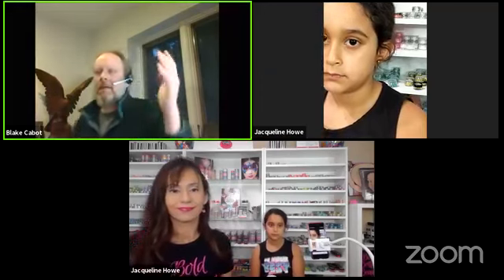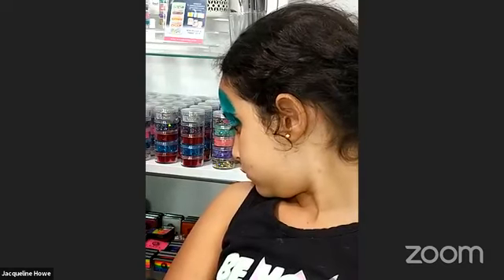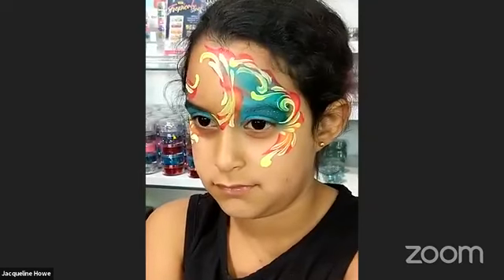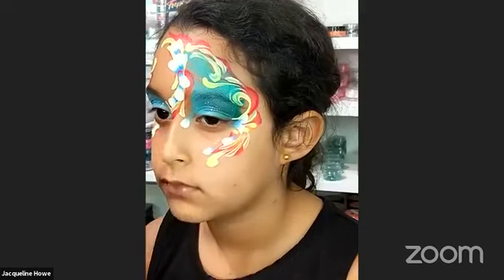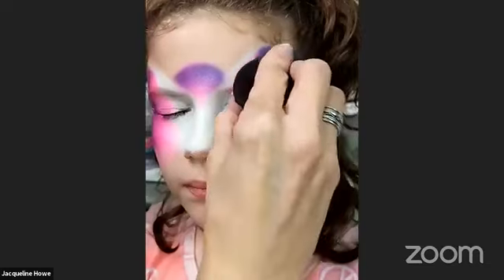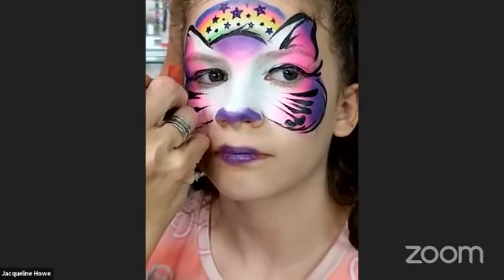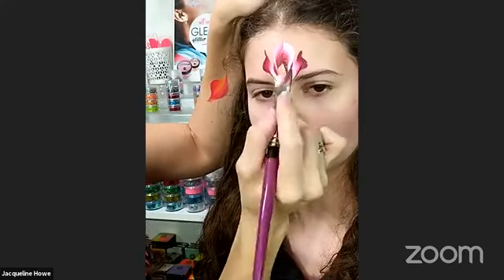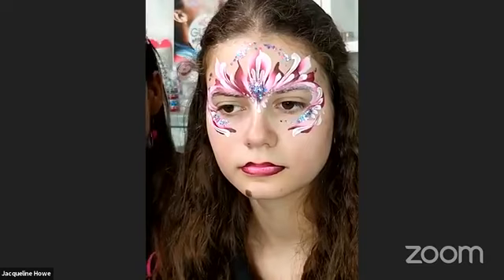How to Paint and Sparkle with Jacqueline Howe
In this webinar, learn Paint and Sparkle with Jacqueline Howe!